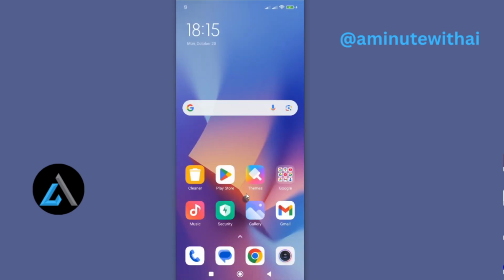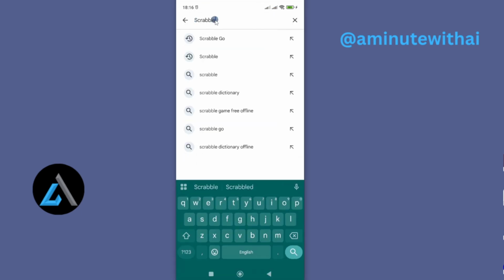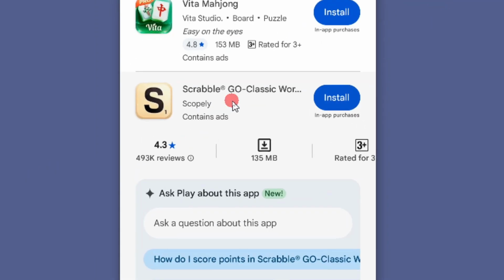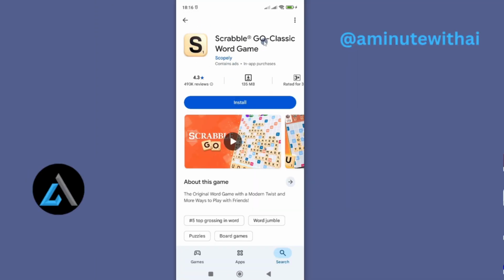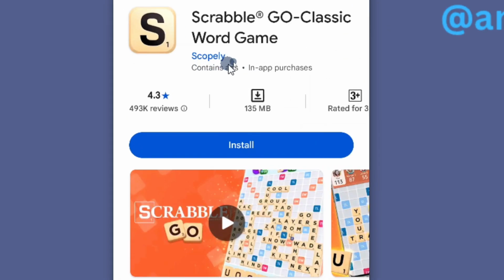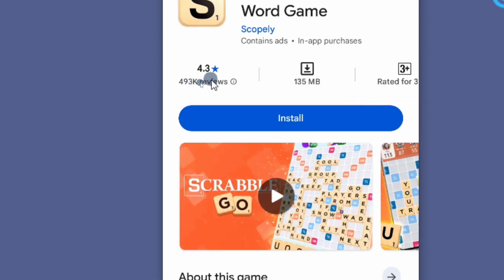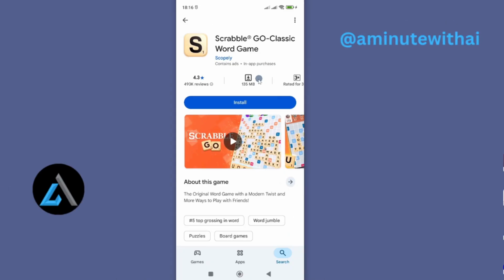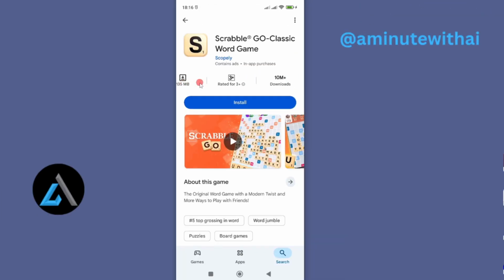How To Install The Right Scrabble Go Game App On Android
In this video, you’ll learn how to install the right Scrabble Go game app on your Android smartphone. The tutorial walks you through finding the official Scrabble Go app on the Google Play Store, downloading it safely, and setting it up for smooth and fun word gameplay.